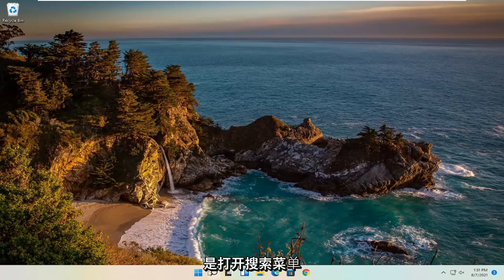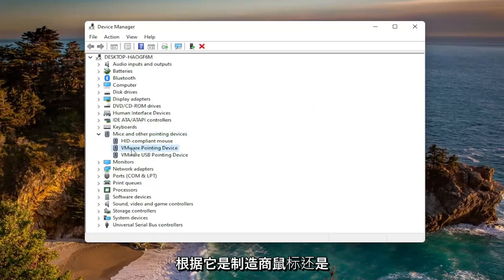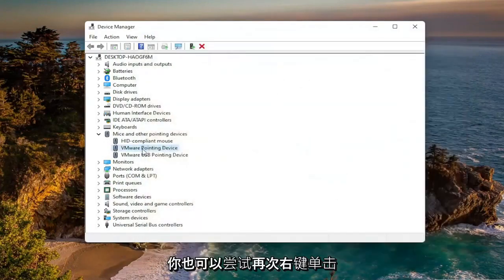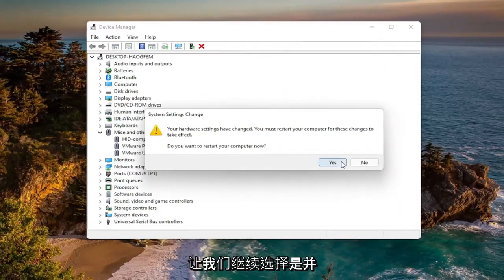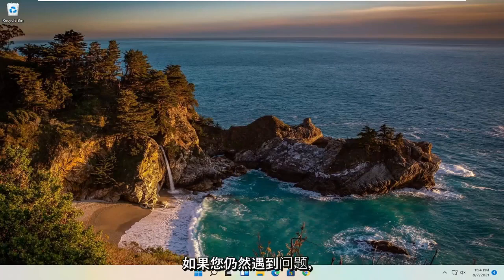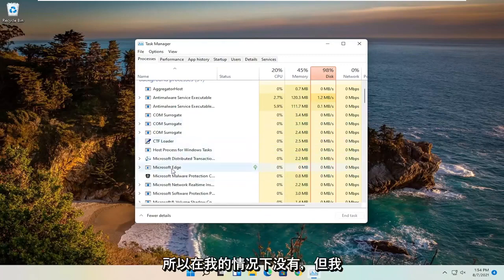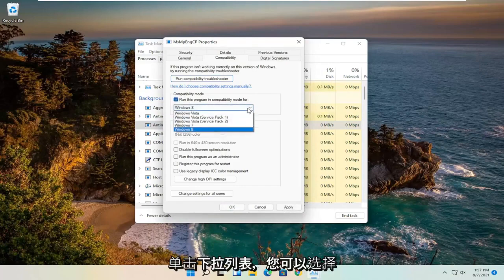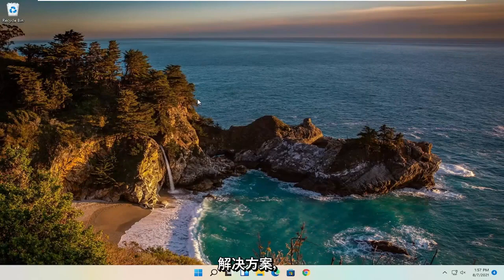如何修复 Windows 11 中的鼠标光标滞后或冻结问题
Windows 11 中的鼠标延迟可能非常烦人。在尝试创建文档或玩游戏时，它会降低您的工作效率或导致错误。

计算机可能会响应缓慢或“滞后”，这是在线游戏中常用的术语。通常，滞后是启动任务与操作或结果之间的时间差。例如，它可能指在键盘上按下某个键和相应字符出现在屏幕上之间发生的延迟。这是一个简单的例子，但在许多其他情况下，滞后可能是一个问题。

本教程中解决的问题：
鼠标延迟 Windows 11
鼠标在游戏中滞后
鼠标滞后修复
游戏鼠标滞后
鼠标滞后和蜂鸣修复
Windows 11更新后鼠标滞后
鼠标滞后和蜂鸣窗口 11
游戏中鼠标滞后
鼠标滞后修复Windows 11
鼠标延迟gta 5
鼠标延迟游戏
鼠标滞后 gta v 菜单
Windows 11 中的鼠标延迟
游戏 Windows 11 中的鼠标滞后
gta 5中的鼠标滞后
鼠标延迟问题
鼠标和键盘延迟 Windows 11
鼠标滞后 罗技
鼠标滞后笔记本电脑
鼠标延迟 Nvidia
没有鼠标滞后
鼠标在第二台显示器上滞后

本教程适用于所有受支持硬件制造商（如戴尔、惠普、宏碁、华硕、东芝、联想、三星和华为。